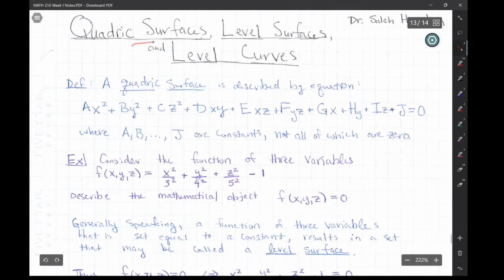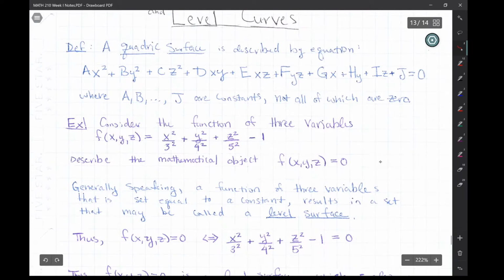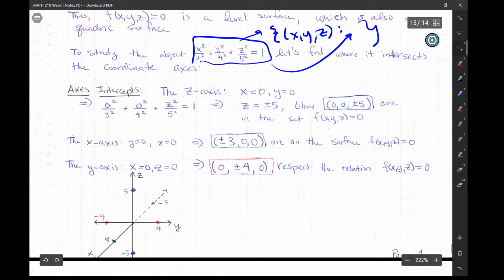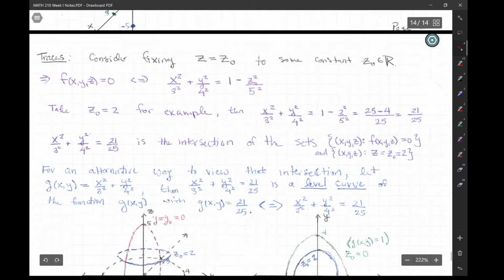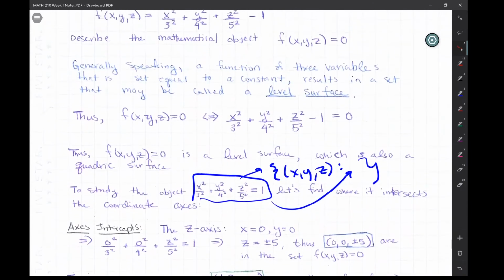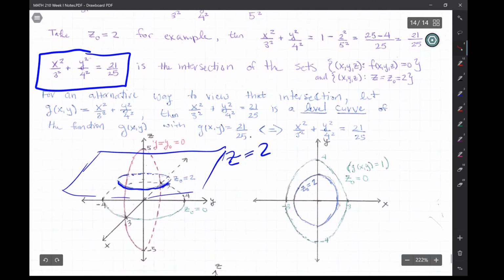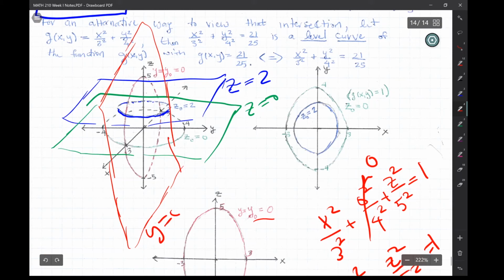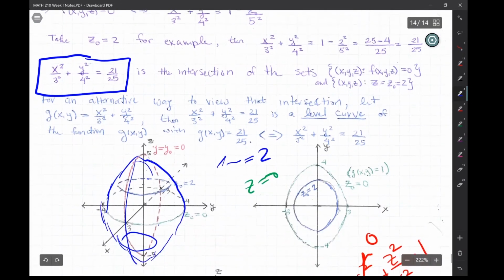Calculus III E6 Quadric Surfaces, Level Surfaces, and Level Curves